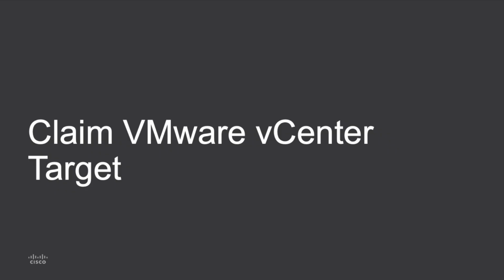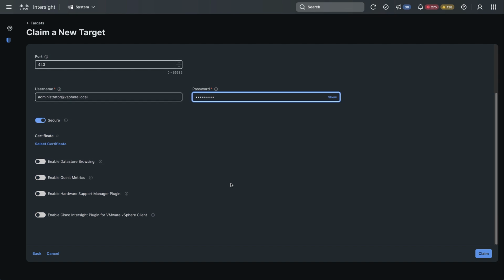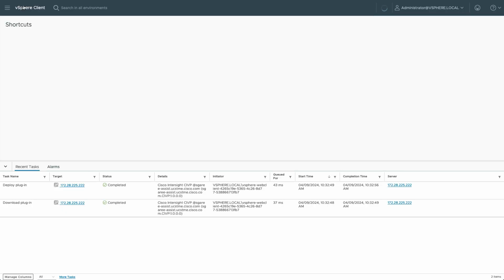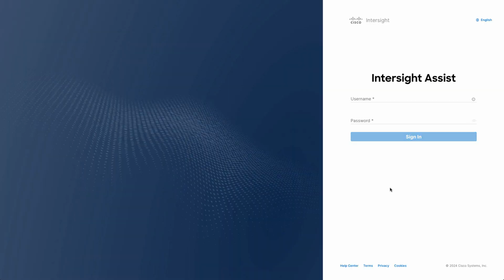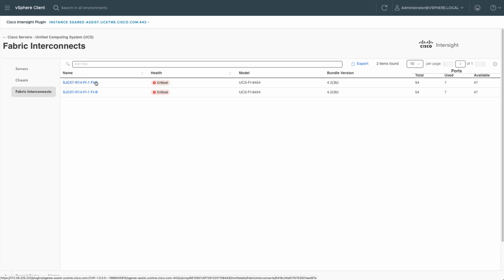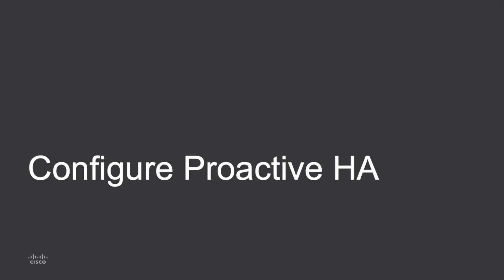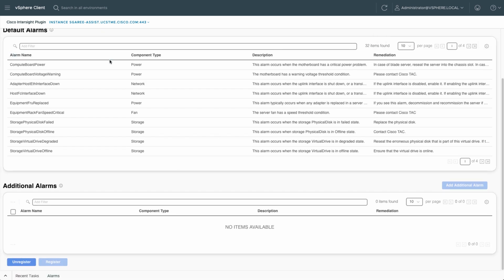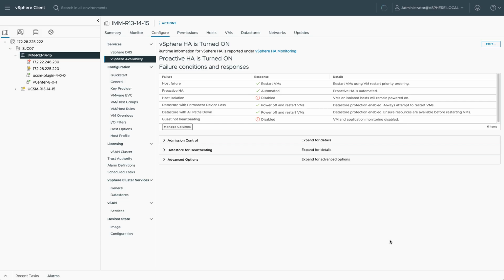Cisco Intersight vCenter Plugin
Overview of configuring and using the Cisco Intersight VMware vSphere Client Plugin